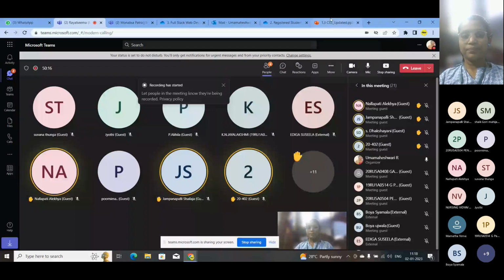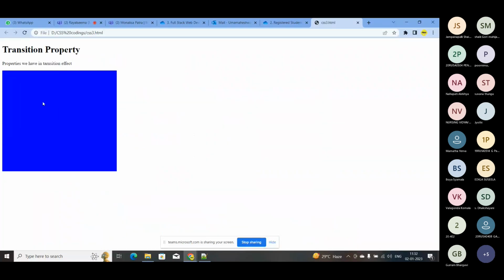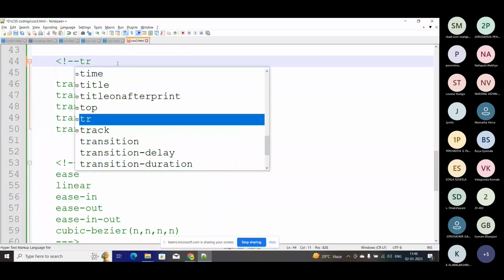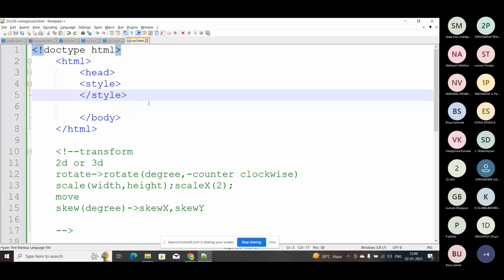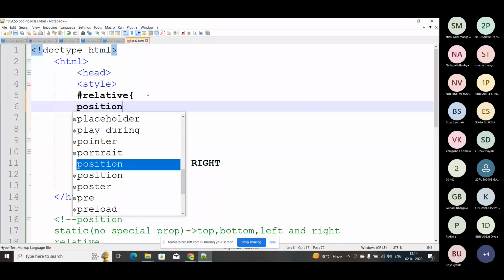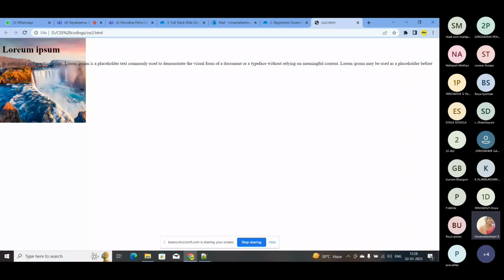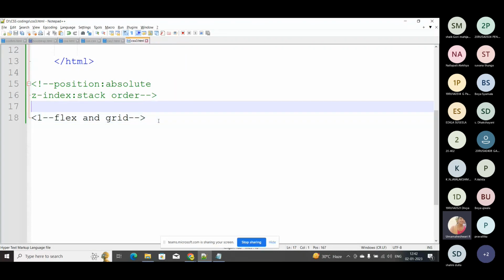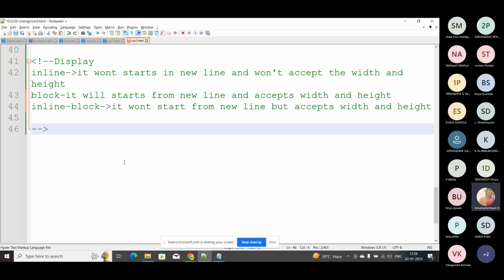Rayalseema 20230102 111804 Meeting Recording 2